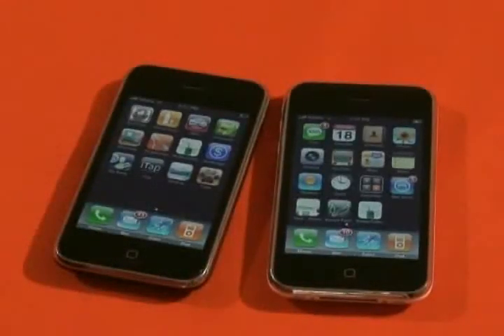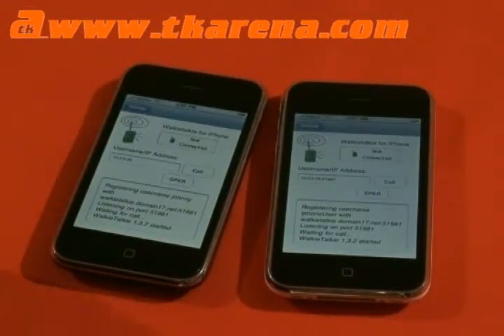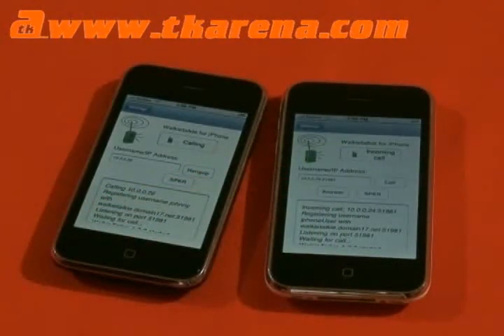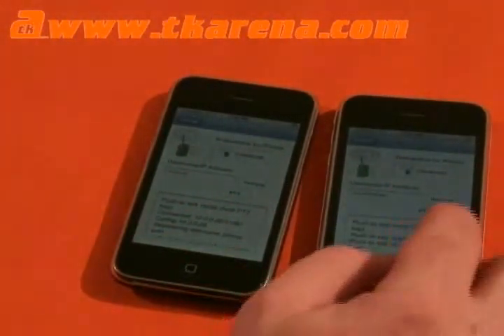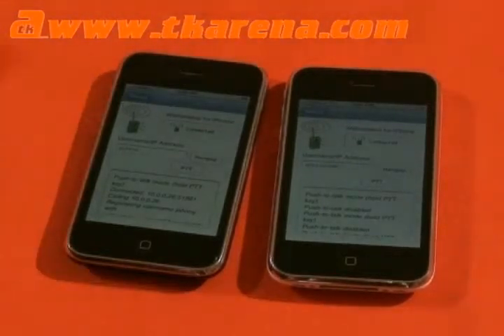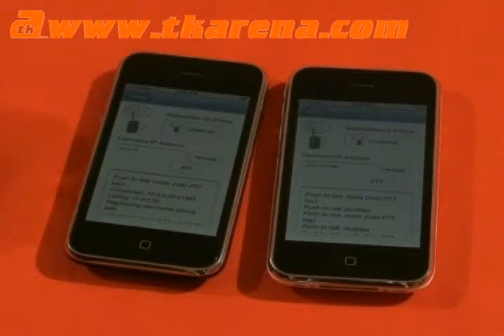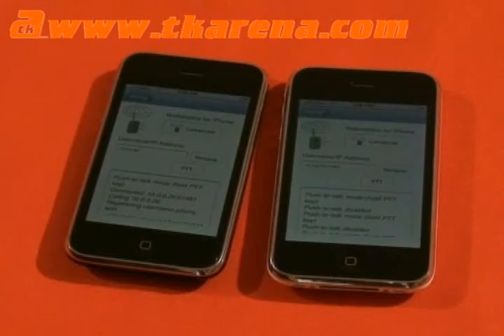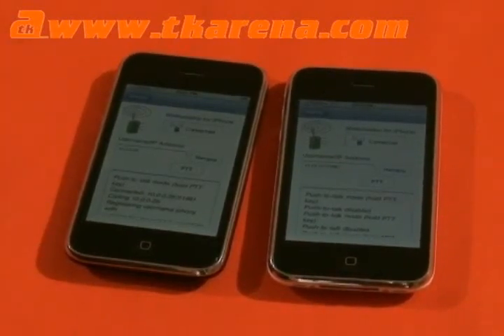iPhone Apps : Walkie Talkie VOIP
WalkieTalkie VOIP is an easy way to communicate between PCs, Macs and iPhones without depending on your network service provider.